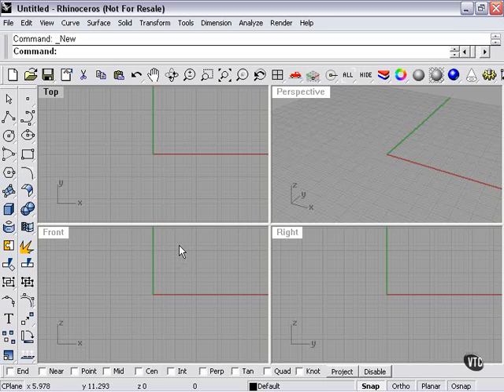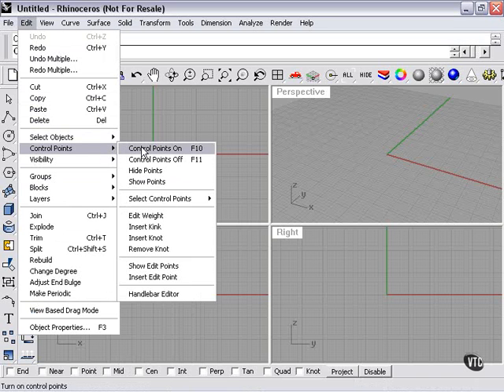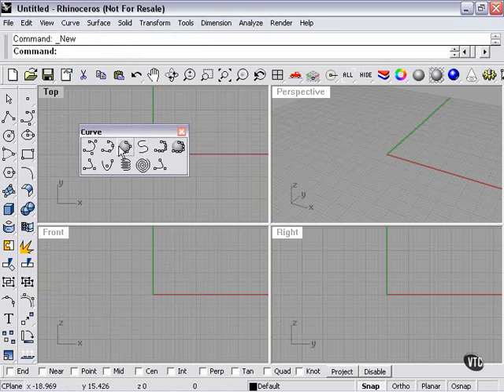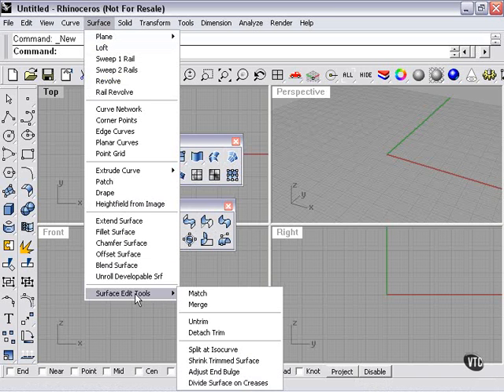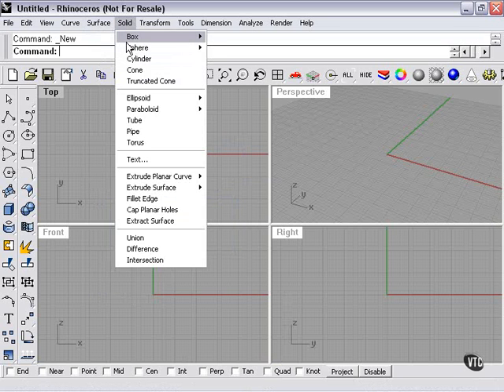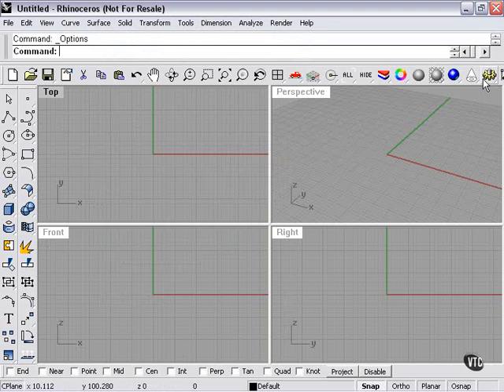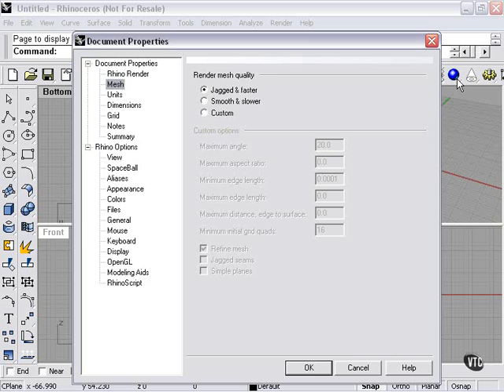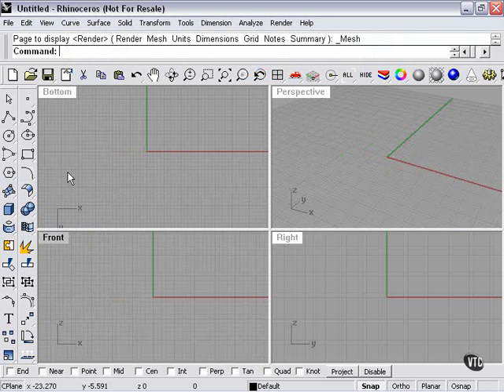Learning Rhino---Toolbars & Menus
Learning Rhinoceros.3D ---The Shaded Preview